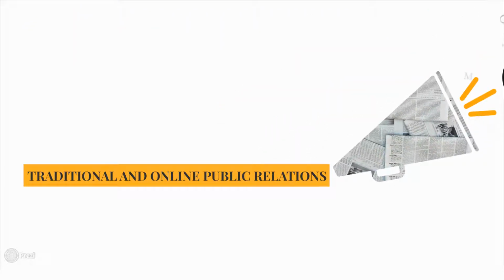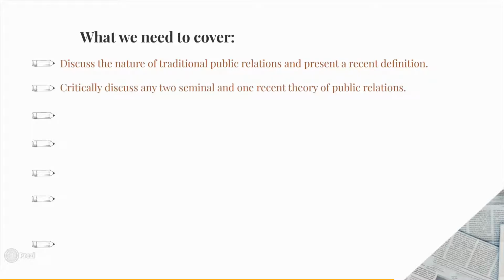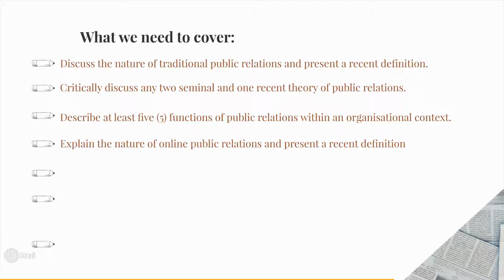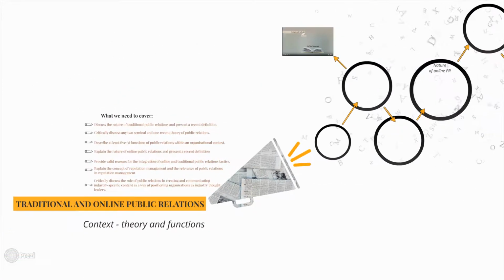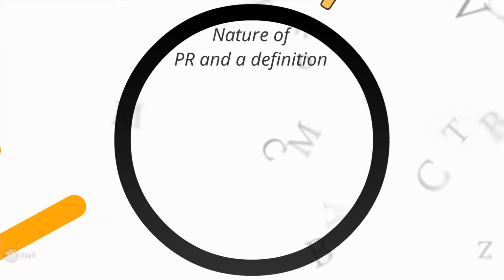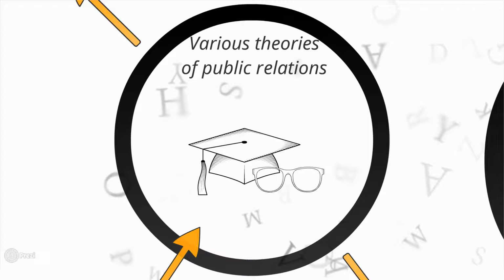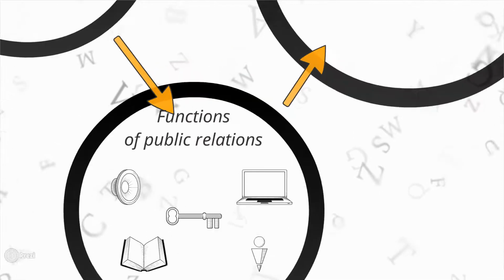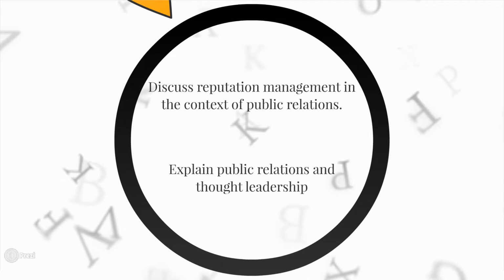COM4808 - Assignment 03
This video talks you through the content of COM4808's Assignment 03. (Please note the module code)